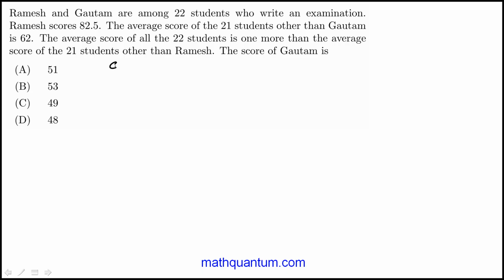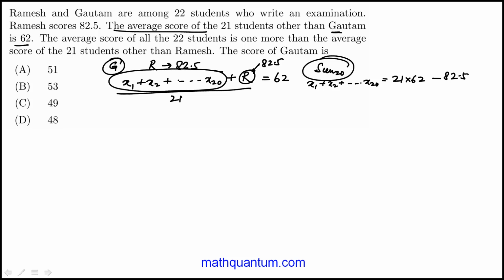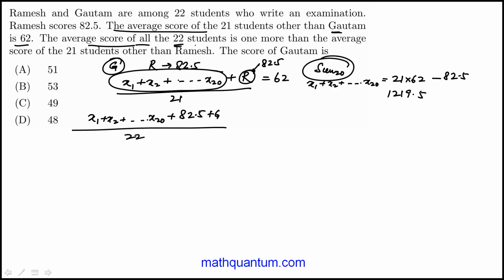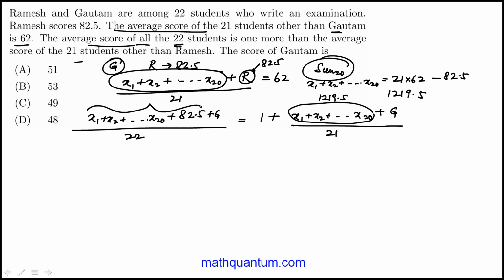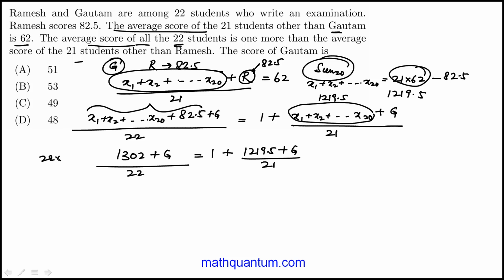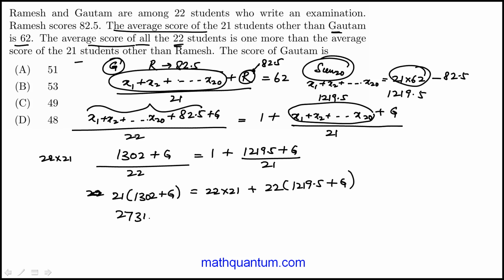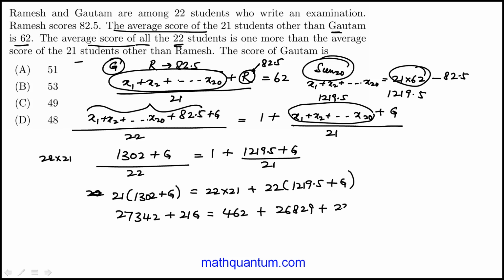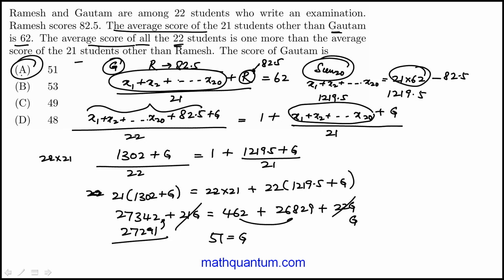Question 34 2019 CAT IIM Quantitative Ability Slot 1 Ramesh and Gautam are among 22 students who